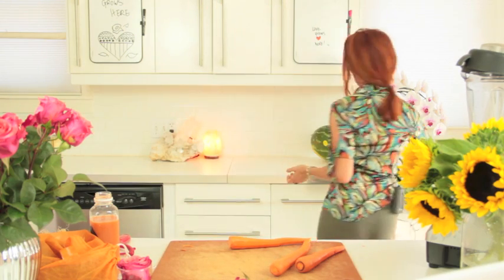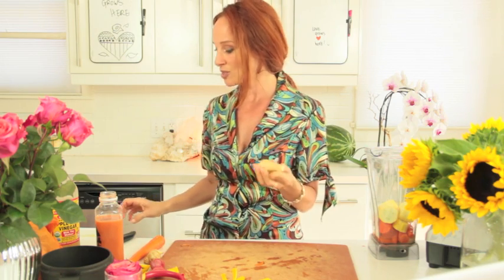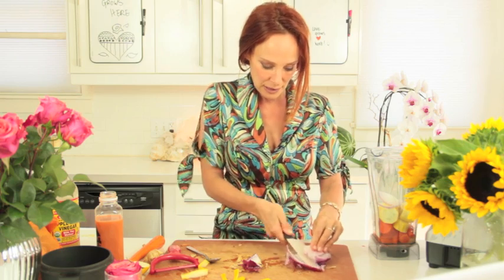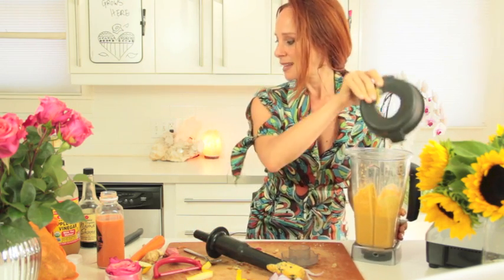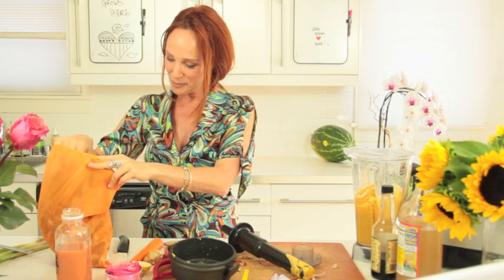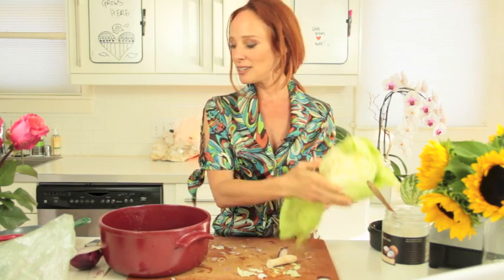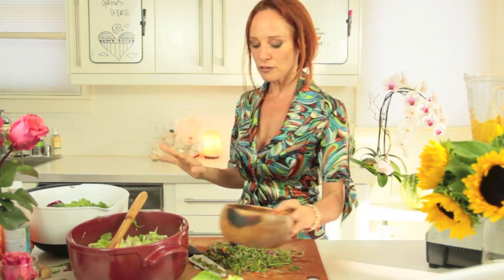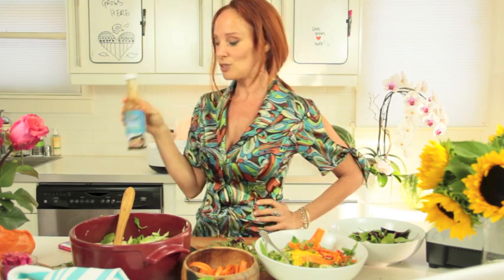raw ginger carrot dressing and clean cooked recipe/big man testimonial ;) | dara dubinet